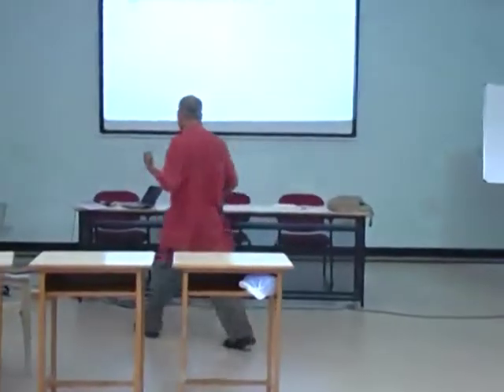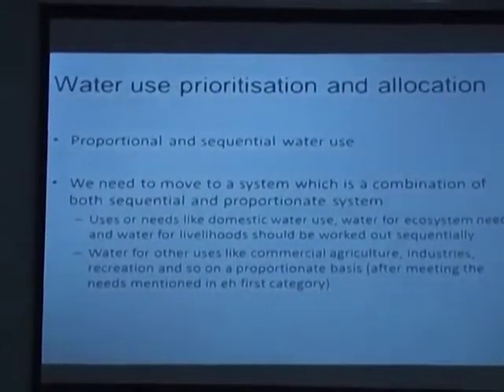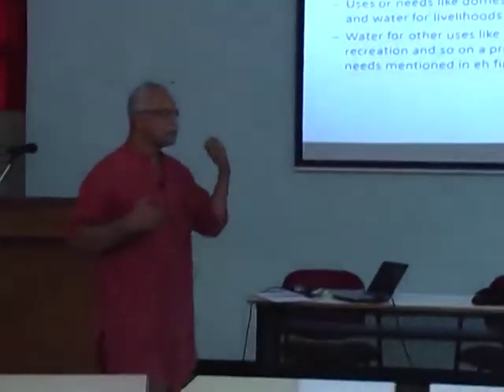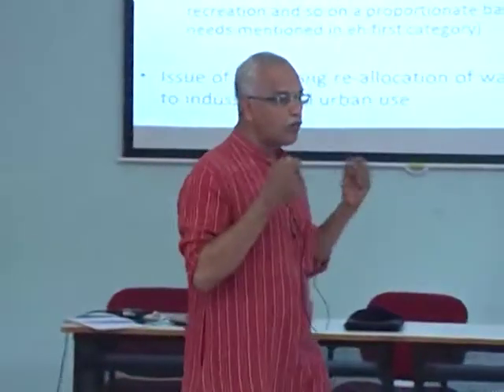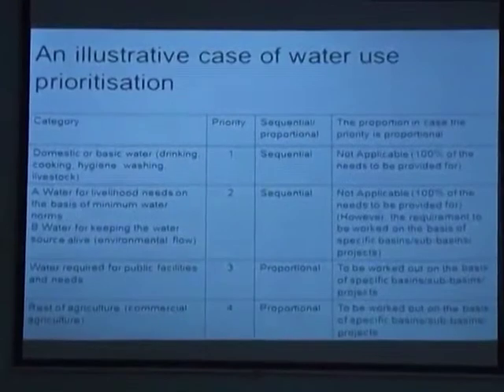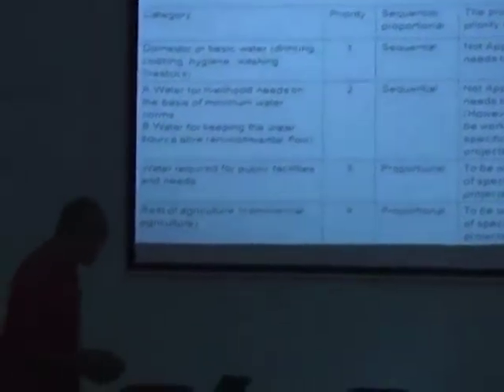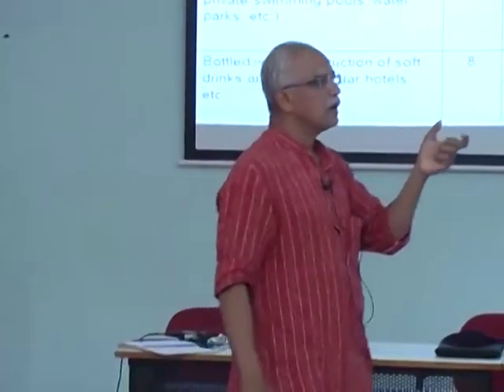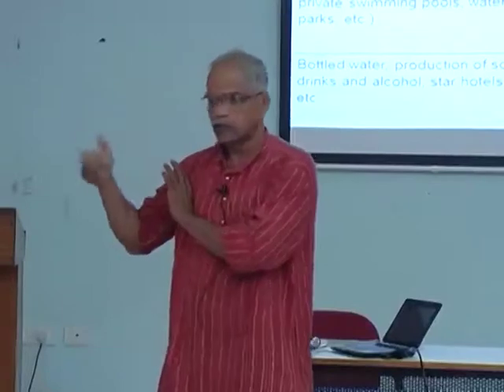Critical issues in the water sector- Part 3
K. J Joy from Society for Promoting Participative Ecosystem Management (SOPPECOM) discusses critical issues in the water sector